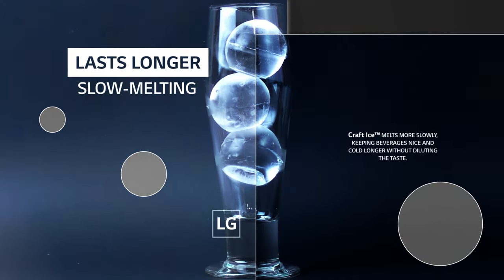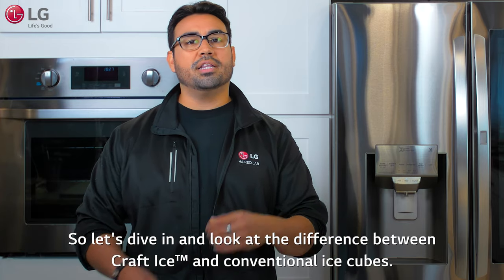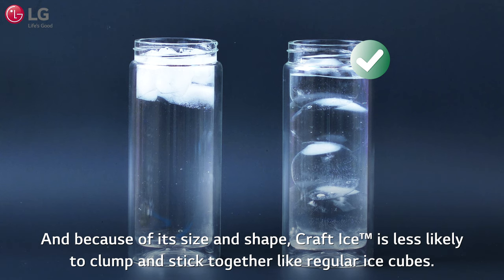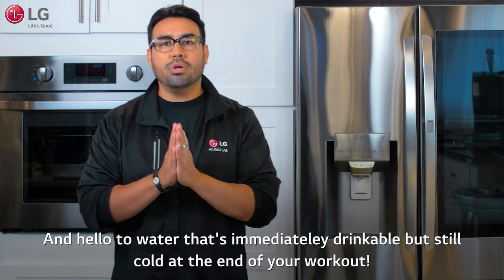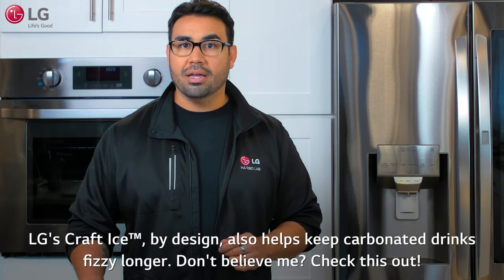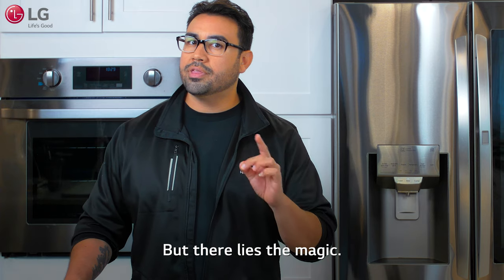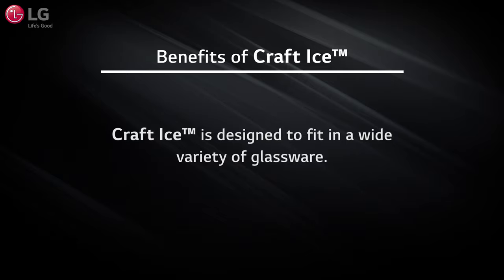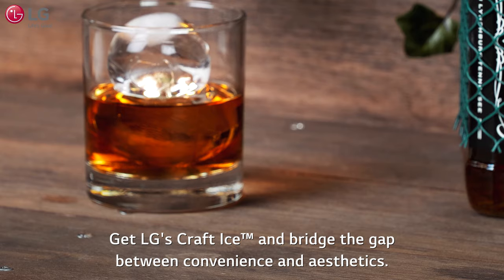LG InstaView™ Door-in-Door Refrigerator with Craft Ice™ - Benefits of Craft Ice™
LG InstaView™ Door-in-Door Refrigerator with Craft Ice™
For Models: LRFVS3006S, LRFVS3006D, LRFVC2406S, LRFVC2406D

LG's exclusive Craft Ice™ icemaker automatically makes slow-melting round ice at home without the hassle of ice molds. There's no doubt that Craft Ice™ will elevate your beverages when you're entertaining, but you'll also find dozens of uses for Craft Ice™ every day!